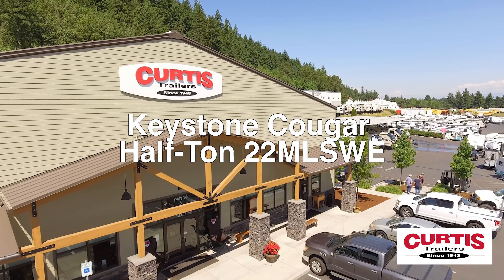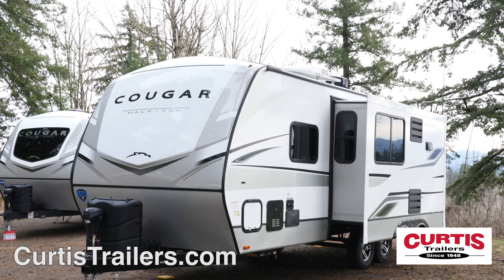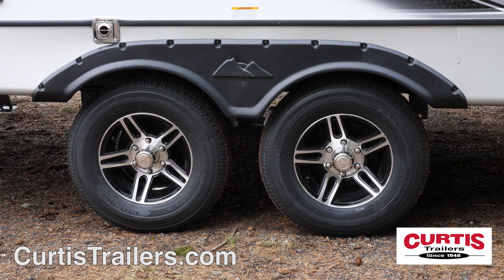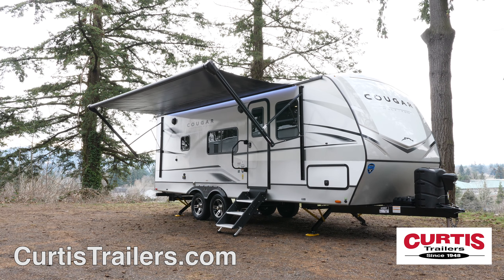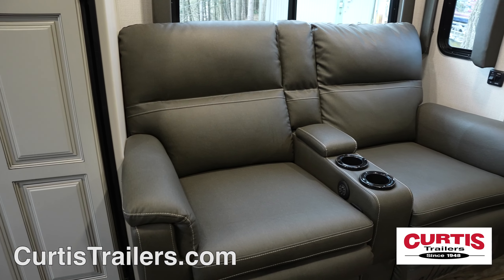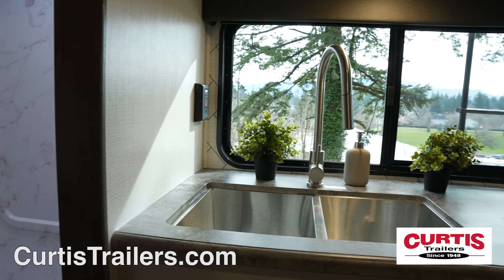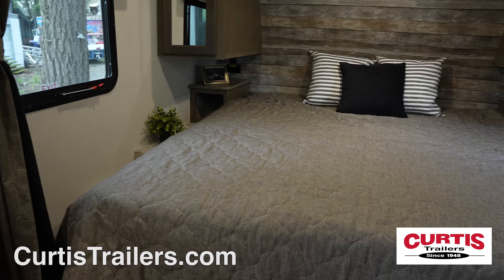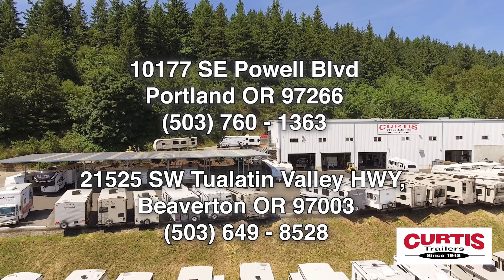Check out this Cougar half ton 22mlswe by Keystone RV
Introducing the Keystone Cougar Half-Ton 22MLSWE, the travel trailer ready for your next outdoor adventure.

Cougar’s Climate Guard protection provides insulated sidewalls, insulated subflooring and is zero degree tested. Perfect for both hot and cold weather.
At the front of the trailer you’ll notice a painted front cap with LED strip lighting and matte lower rock guard behind a power tongue jack
Wash off muddy gear in the outdoor shower and stow it in the passthrough storage compartment.
Conquer uneven terrain in style thanks to aluminum wheels with radial tires and electric four corner stabilizing jacks which make set-up a breeze!
Expand your off-grid horizons thanks to 400 watts of solar panels, built-in 120 volt power inverter and optional lithium batteries

Entertainment options include a power awning with LED lighting and weather resistant speakers. You’ll also notice a rear service ladder, back up camera prep and a spare tire.
Inside this Cougar Half-Ton you’ll find a wide open layout with a warmly lit living area, booth dinette and attractive accent lighting across from power theater seating with cup holders - the perfect seating area for catching a show on your HDTV!
The fully equipped kitchen features attractive hardwood cabinetry, microwave, three burner range with glass top, gas oven, vent hood, stainless steel sink and sink covers.  Plus control and monitor all major functions with the wall-mounted In-Command control panel or even from your phone!.
The well thought out bath includes a mirrored medicine cabinet with sink below, a step-flush toilet and a skylight shower with sliding glass door.
At the end of the day, enjoy the residential King bed, surrounded by overhead cabinetry, side by side nightstands with outlets and USB power stations, and underbed storage.

Come tour the Keystone Cougar Half-ton now at Curtis Trailers, where our business has been your vacation since 1948.